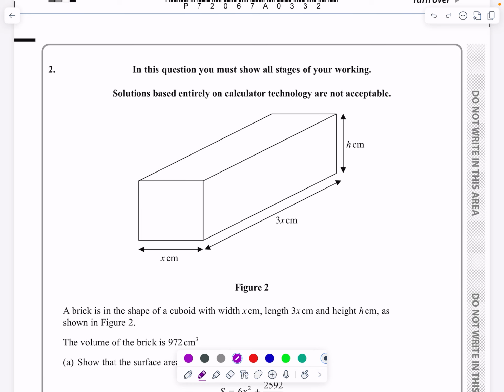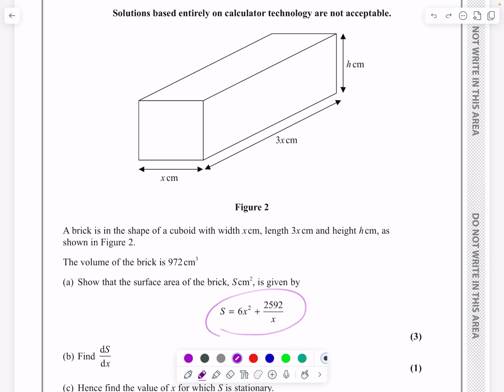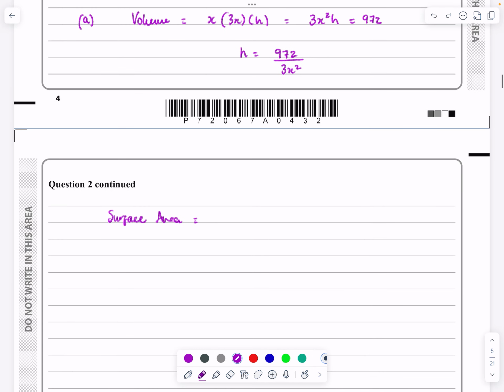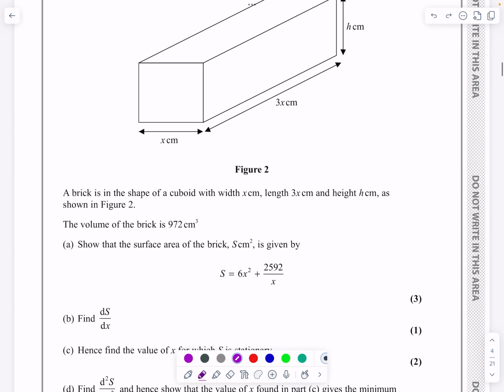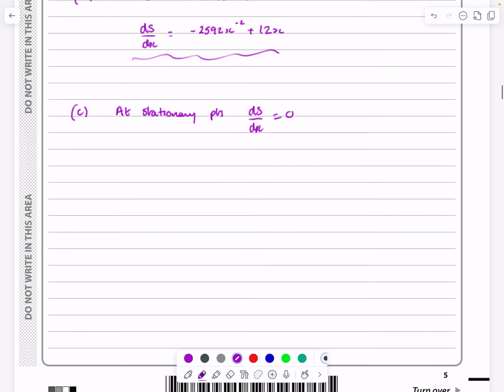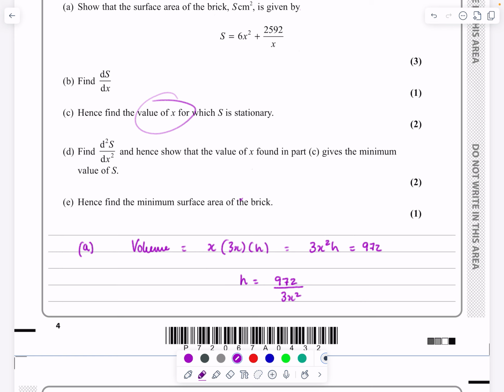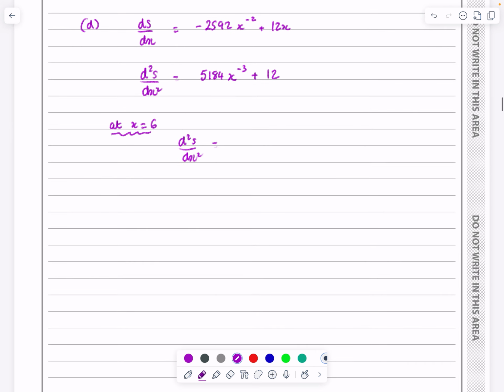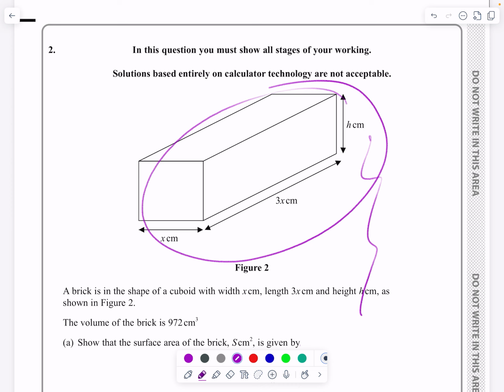IAL, Edexcel, Jan 2023, P2, Q2, Differentiation, Modelling, Stationary Points, Pure,Peters, WMA12/01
IAL, Edexcel, Jan 2023, P2, Q2, Differentiation, Modelling with Differentiation, Stationary Points, Pure, Nick Peters, WMA12/01